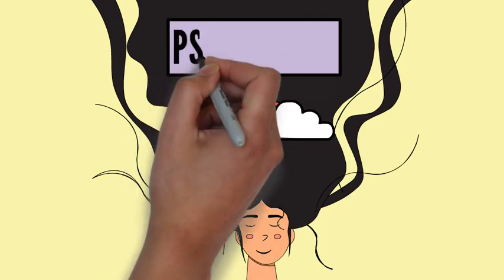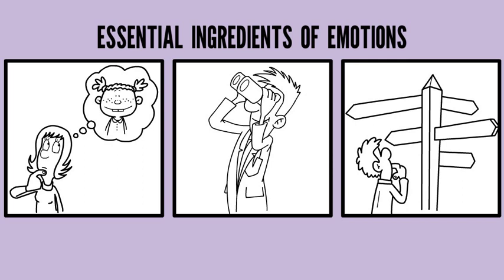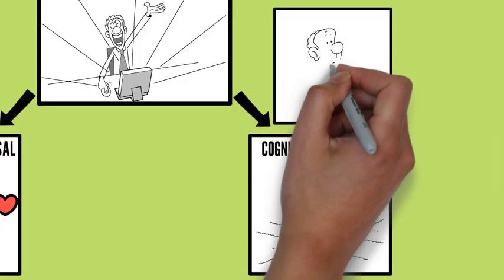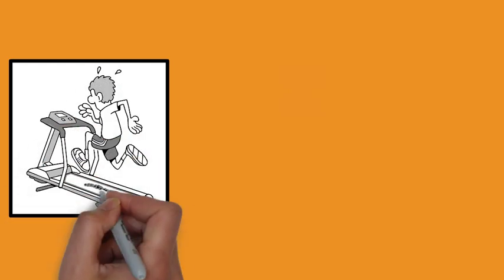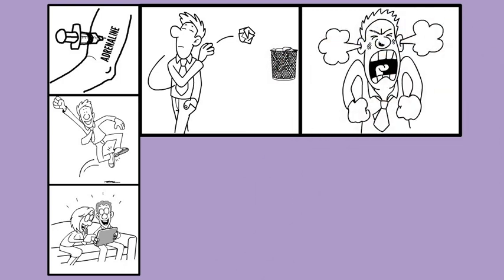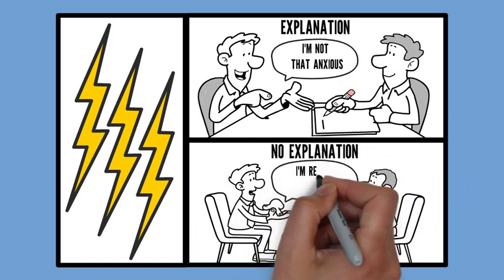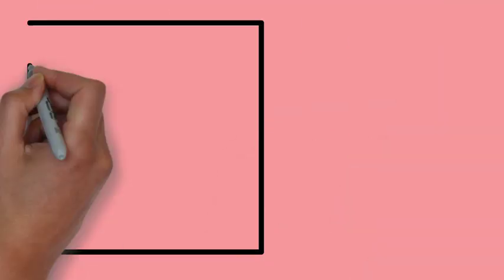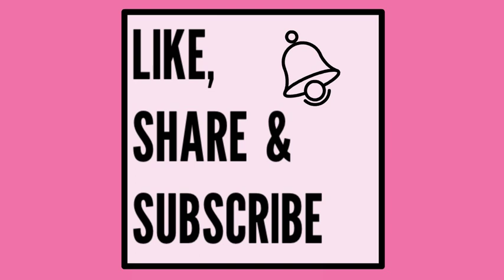TWO FACTOR (SCHACHTER-SINGER) THEORY OF EMOTION IN PSYCHOLOGY | CBSE | Class 11 NCERT Psychology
Etsy Shop

In this informative video, we explore the fascinating Schatcher Singer theory of emotions in psychology. Developed in the 1960s, the Schatcher Singer theory states that emotions are the result of a two-step process: physiological arousal and cognitive interpretation. It is a groundbreaking theory that helped us understand how emotions are experienced and processed by the human mind. This video explains the theory in detail, its real-life implications, and how it continues to influence the field of psychology today. This video is a valuable resource for anyone interested in the psychology of emotions. So, sit back, relax, and join us for an engaging exploration of the Schatcher Singer theory.

This video answers questions like- what are emotions? What is the definition of emotions? What is the Schatcher Singer theory of emotions? What is the two factor theory of emotion? What is emotional psychology? What is an example of the Schatcher Singer theory? What is Schatcher Singer theory in psychology? How does the Schatcher Singer work? How does the Schatcher Singer theory explain emotion? How does the Schatcher Singer theory account for emotions? What are the three major theories of emotion?